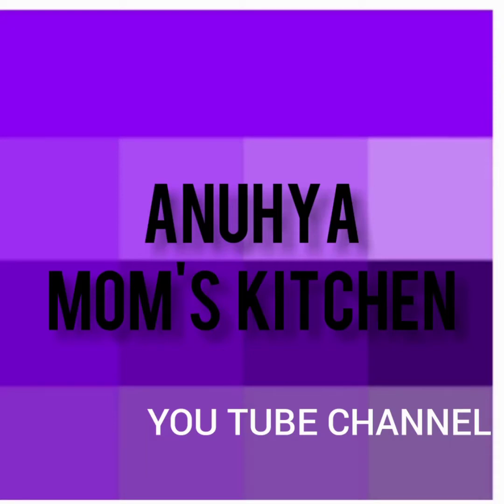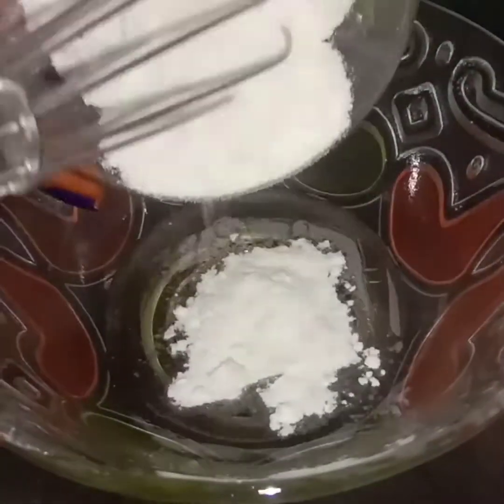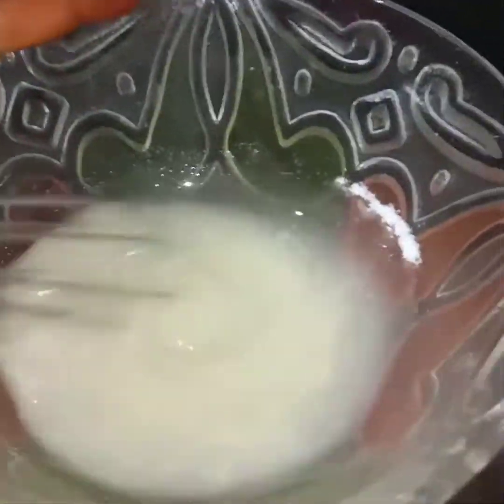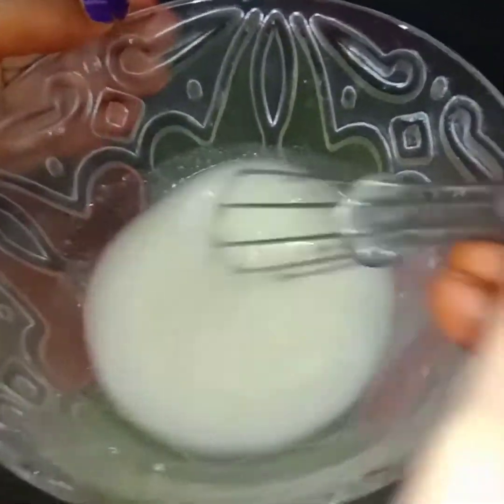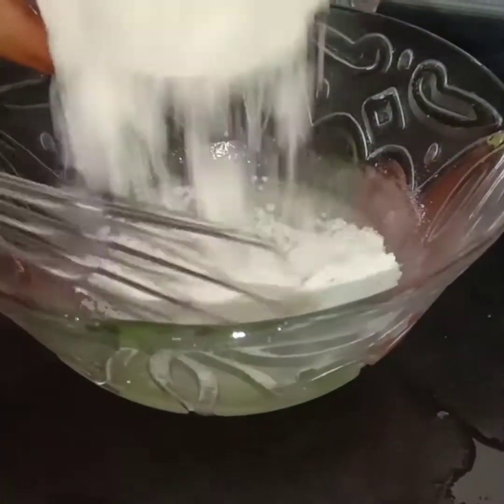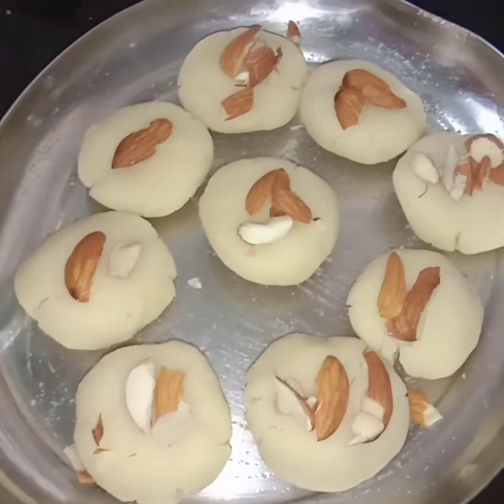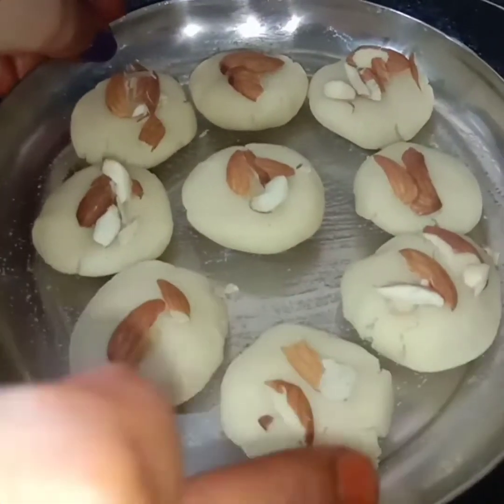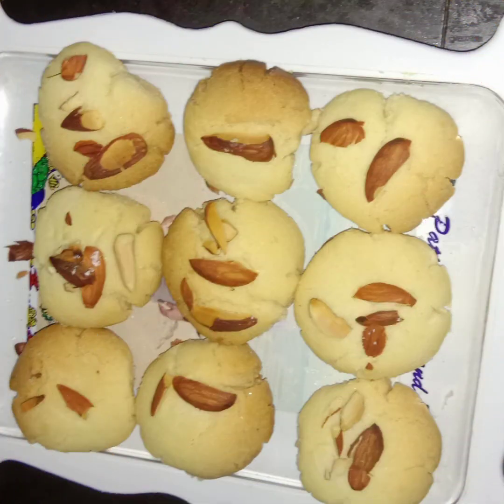Butter cookies only 3 ingredients#yummy and tasty